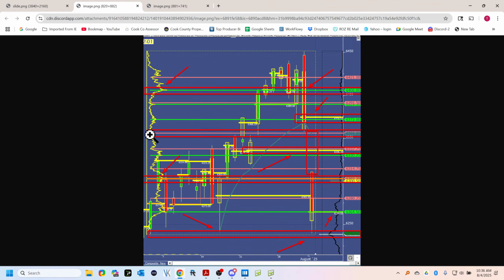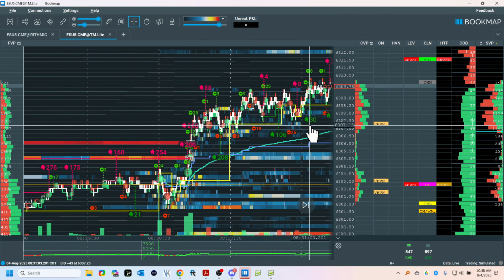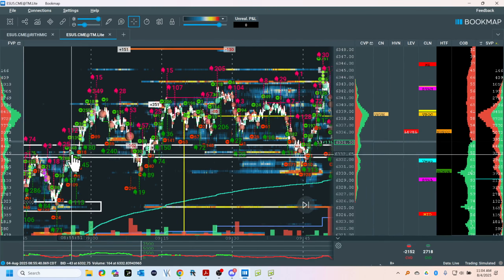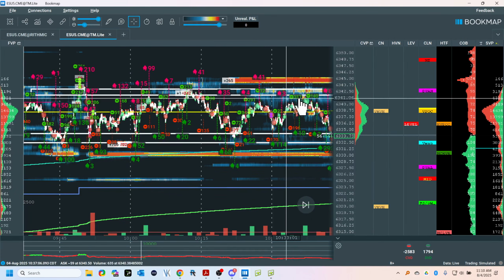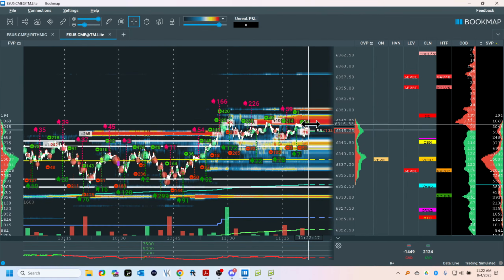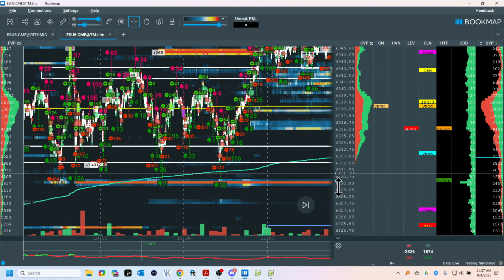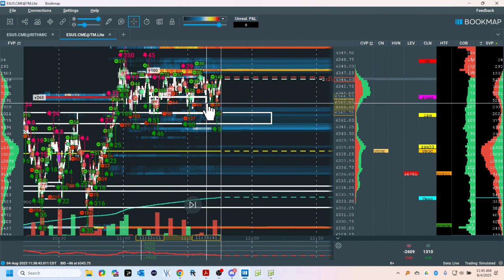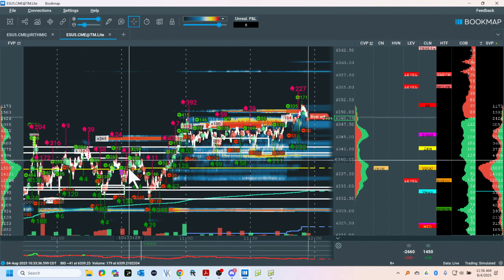GAP Fills - Trapped Traders = Profit Opportunity with Tom B at the Traders Lab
Timestamps:
00:00 Welcome to Trader Lab
01:55 Intro to Auction Theory & Volume Profiles
05:20 Market Mechanics: Too High vs Too Low
08:10 Understanding Gaps & Volume Distributions
11:00 Friday’s Gap Context and Implications
13:40 Fair Price, Inventory Grabs & Price Acceptance
16:20 High Volume Nodes & Rejection Levels
19:10 Bookmap Tools & ETH vs RTH Explained
22:40 Planning Trades Based on Context
25:50 Structured Long Setups with VPOC Migration
29:05 Importance of Trade Plan & Patience
32:10 Targeting Previous Highs & Gap Fills
35:30 Rotational Trading & Mean Reversion
38:00 Stops, Icebergs, and Liquidity
41:10 Reading Market Reactions to Triggers
44:00 Identifying Valid Longs with Structure
47:30 Managing Risk in Random Environments
50:40 IB Stat: First Hour High/Low Break Strategy
53:50 Support, Resistance, and Continuation Trades
57:10 Trading Psychology & Fear Management
01:00:10 Why Discipline Is More Important Than Setup
01:03:05 Indicators vs Participant Behavior
01:06:30 What Makes TraderLab Unique
01:09:00 Minimalism in Trading: Less is More
01:12:40 Anchored Inputs vs Variable Noise
01:15:00 How to Use Bookmap for Context
01:18:30 Building Confidence in Your Plan (Not in Outcomes)
01:21:40 Understanding Fractals & Market Structure
01:24:00 Difference Between Directional & Rotational Markets
01:27:10 Final Thoughts on Consistency & Sustainability
01:29:15 Invitation to Join TraderLab & Community Support